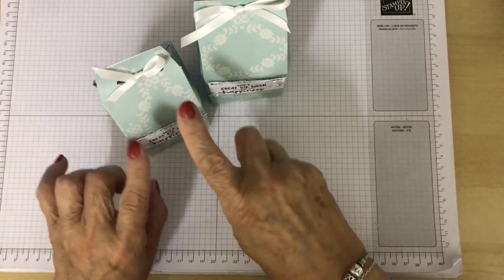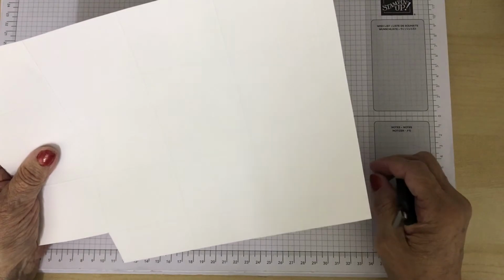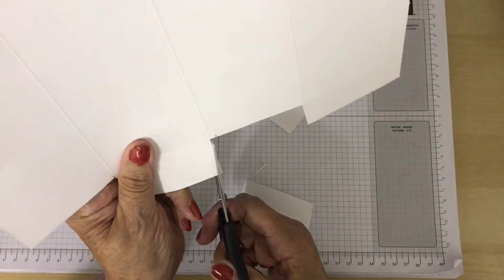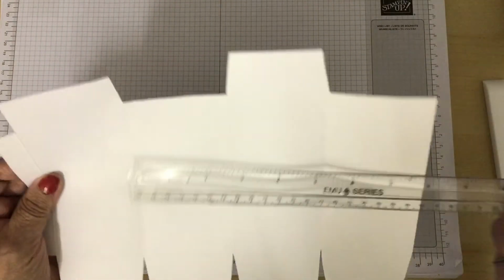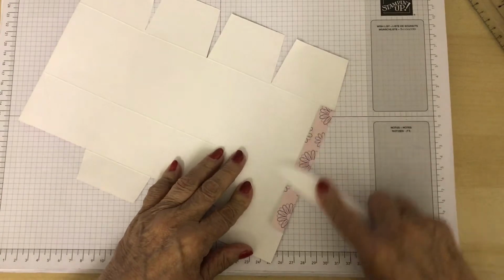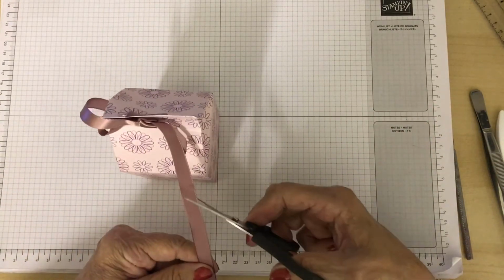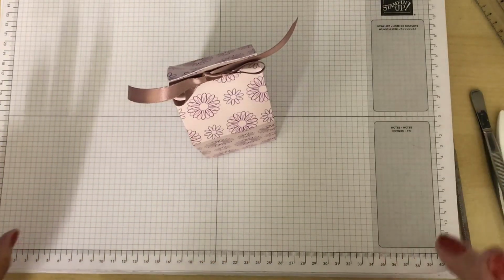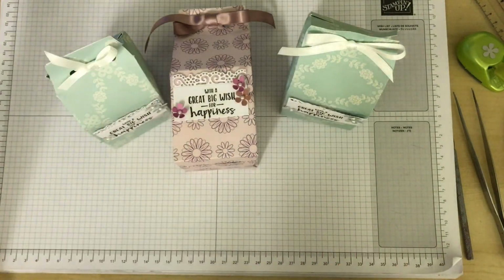Let's Make A Carton Style Gift Bag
This is a delightful shape and size gift bag, I've seen quite a few on Pinterest.  I hope you give it a try